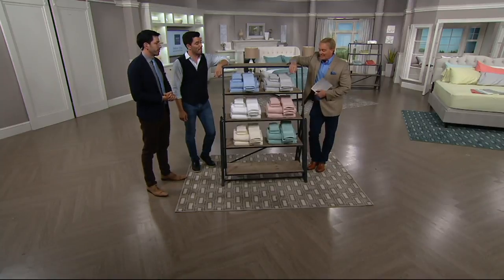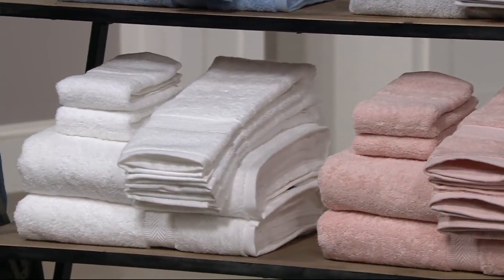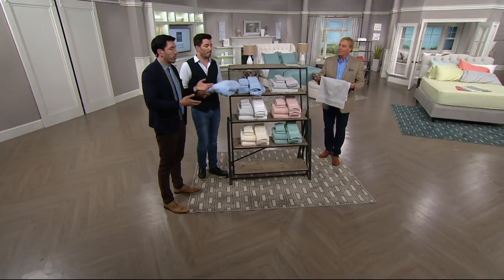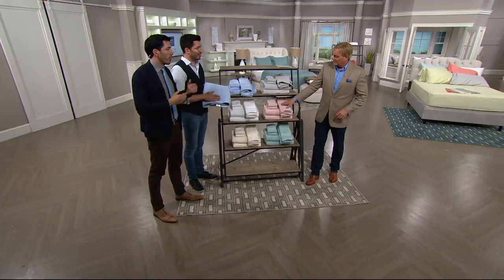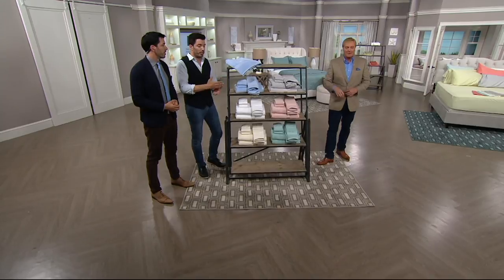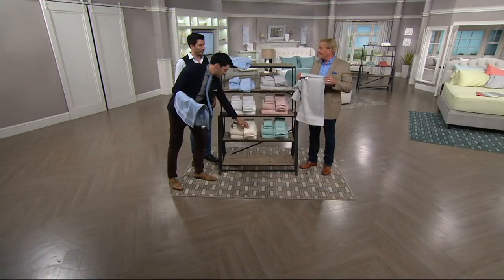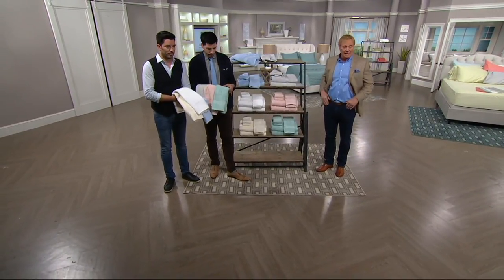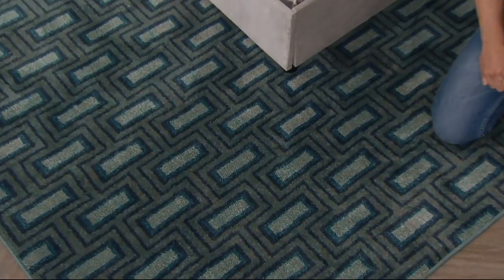Scott Living 100% Cotton Air Rich 6 Piece Towel Set on QVC